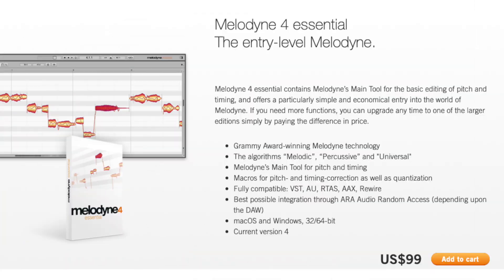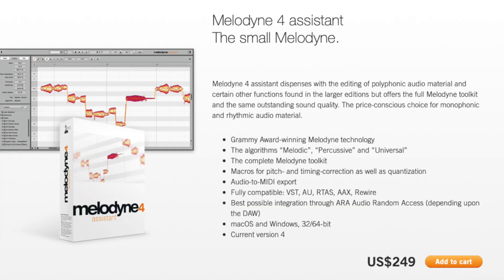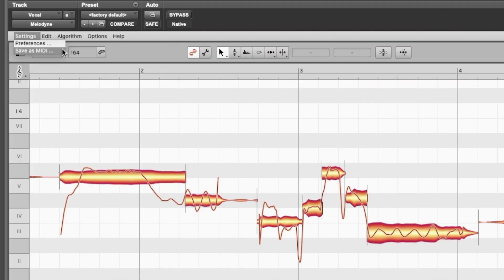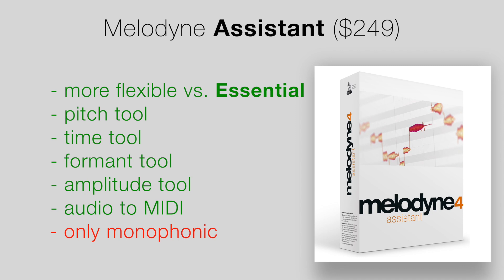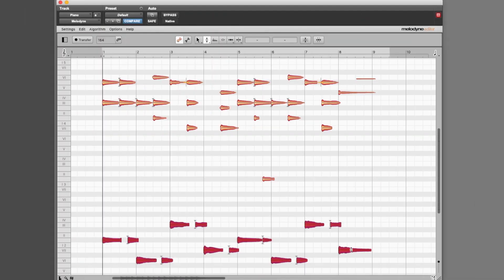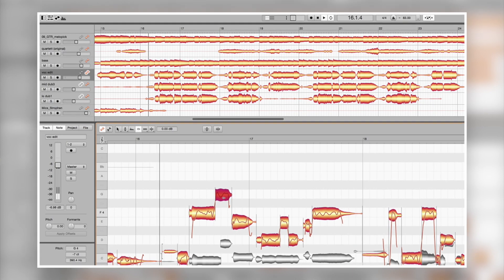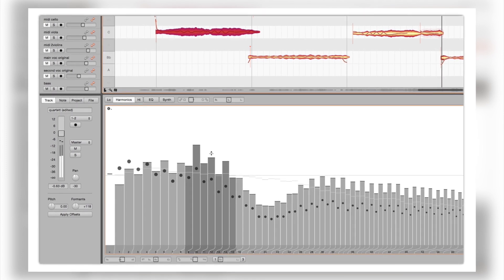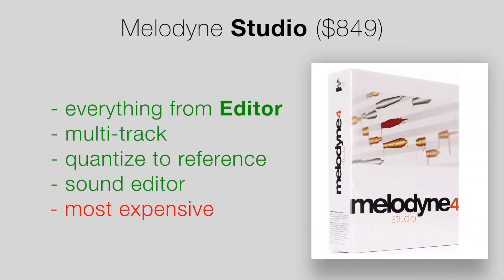Which Melodyne Version Do You Need?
►► Learn to use Melodyne - FAST! Sign up for my FREE COURSE Auto-Tune & Melodyne: Quick Start

Here is EVERY version of Melodyne explained:

0:00 Melodyne Essential ($99) - LIMITED...only 1 main editing tool
0:29 Melodyne Assistant ($249) - GOOD...all the editing tools, only monophonic
1:20 Melodyne  Editor ($499) - BETTER...adds polyphonic, scale editing
1:58 Melodyne  Studio ($849) -  BEST...adds multi-track, sound editor
2:51 Upgrade/Crossgrade Options

FREE COURSE
Learn how to use Auto-Tune & Melodyne - FAST!